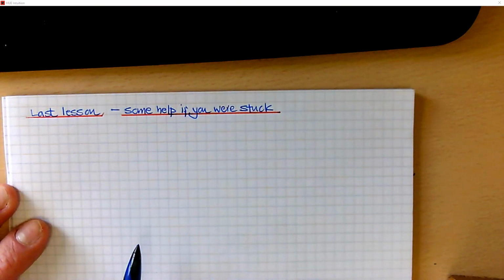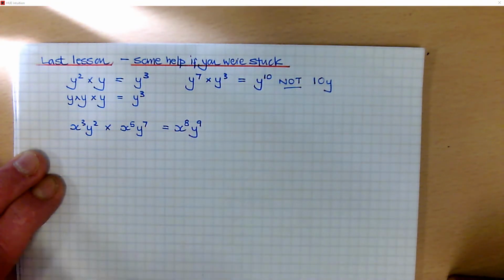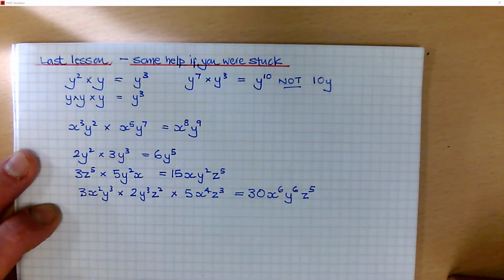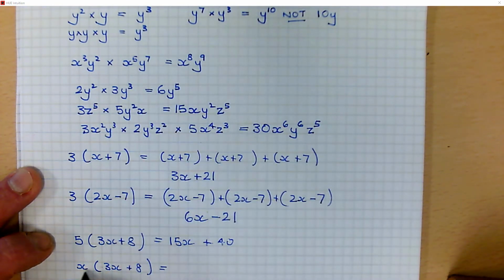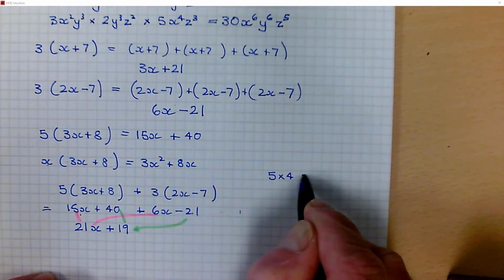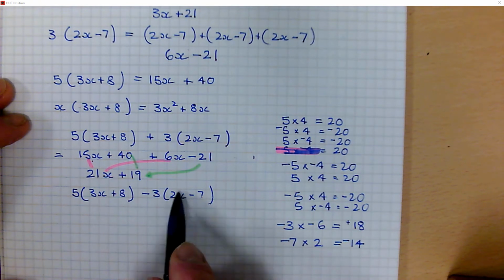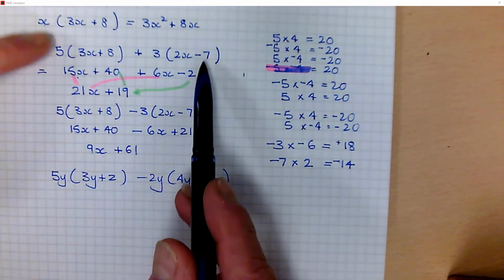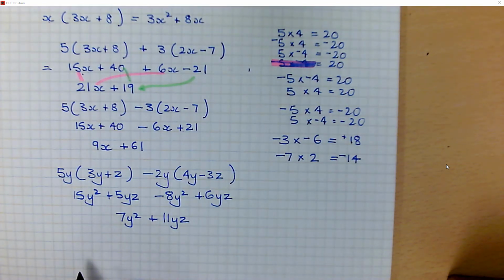Expanding and simplifying